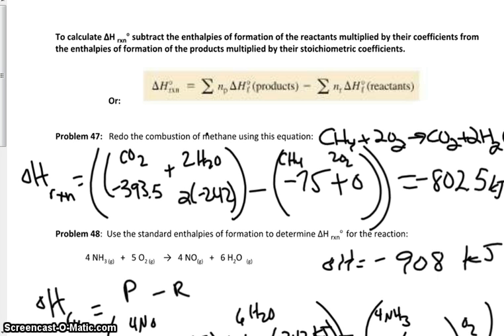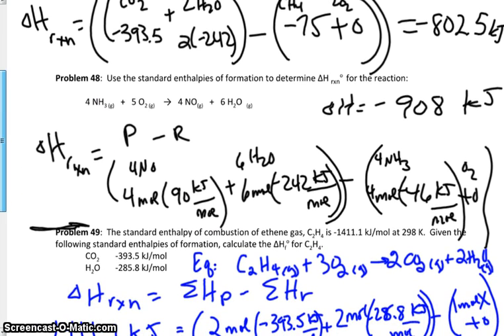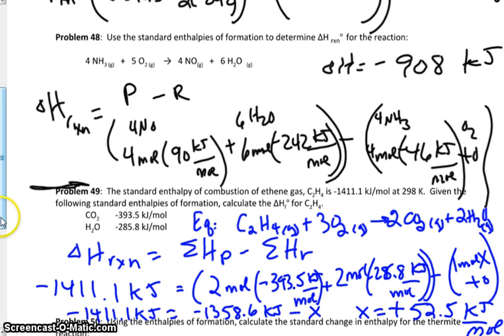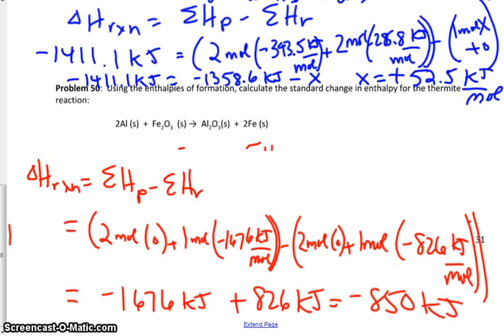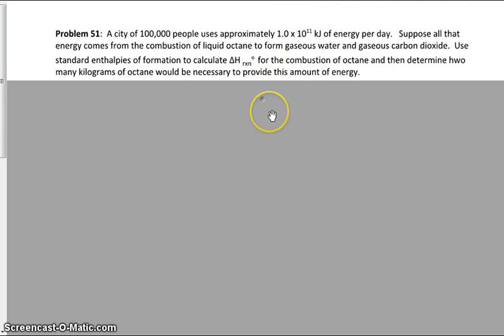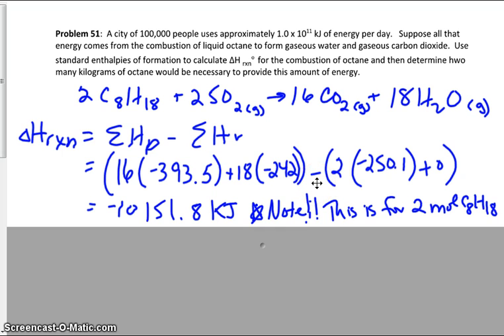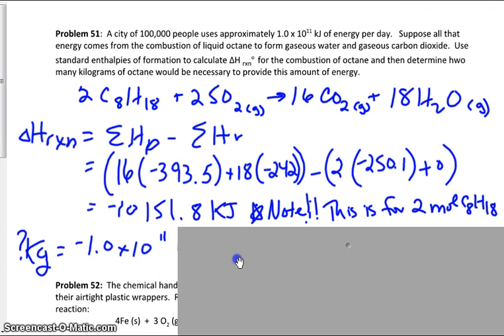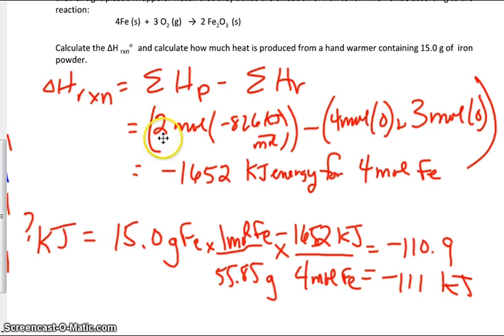Problems 6 9